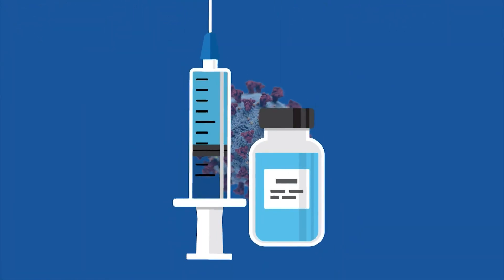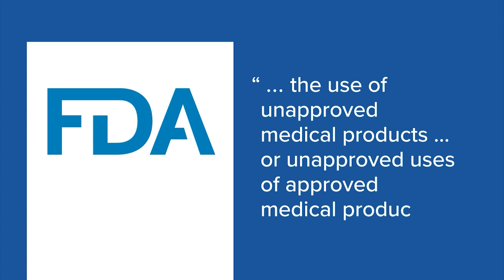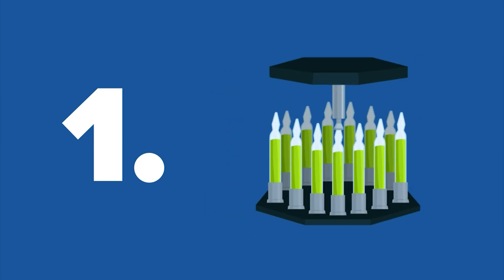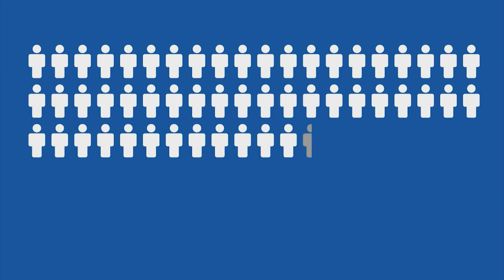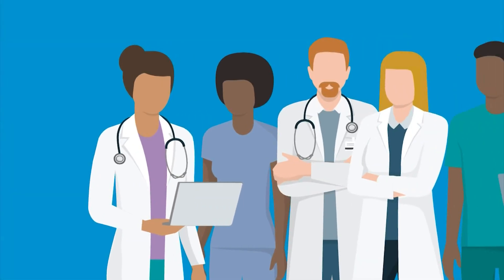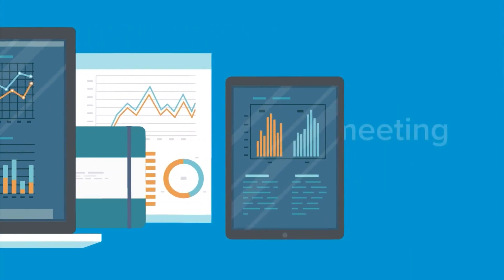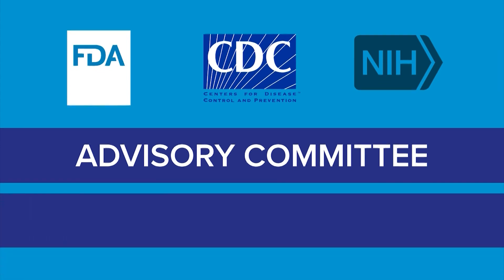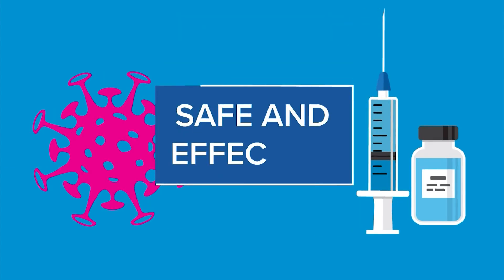How do COVID vaccines get approved?: A breakdown of the FDA's 'Emergency Use Authorization' process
Here's a look the COVID-19 vaccination through the Emergency Use Authorization process.